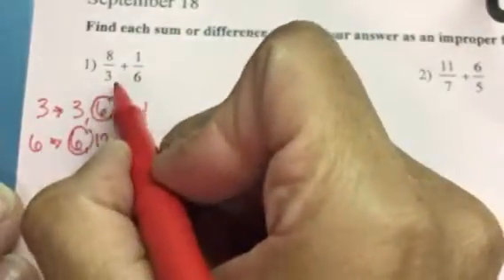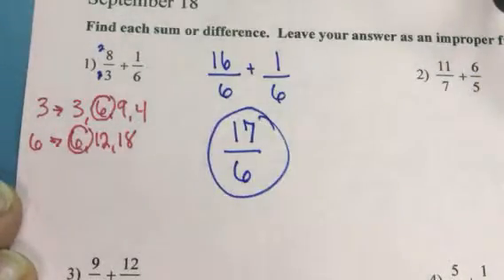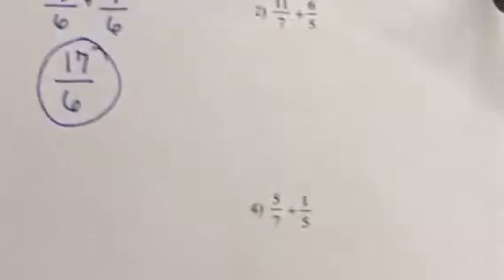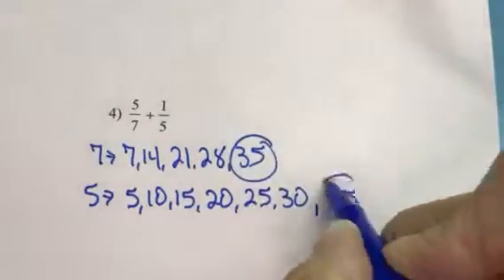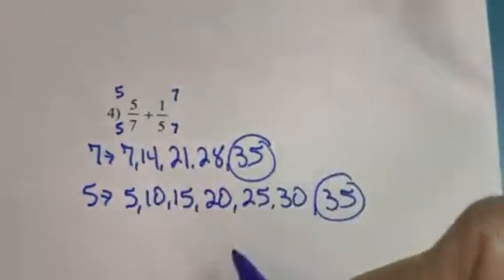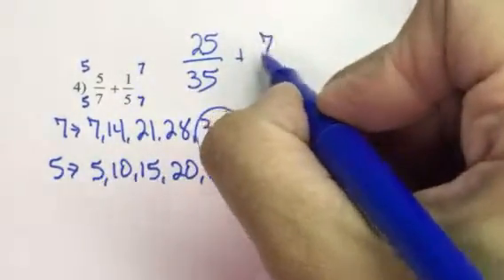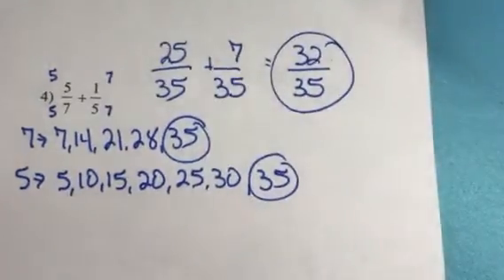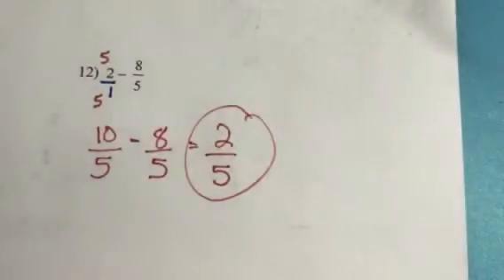Add subtract fractions